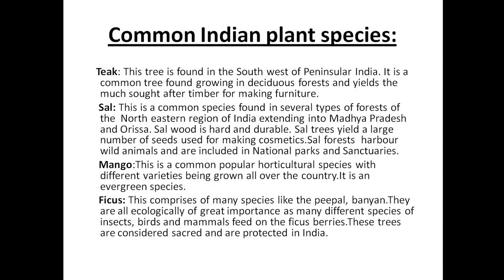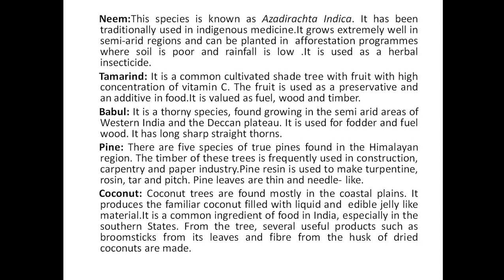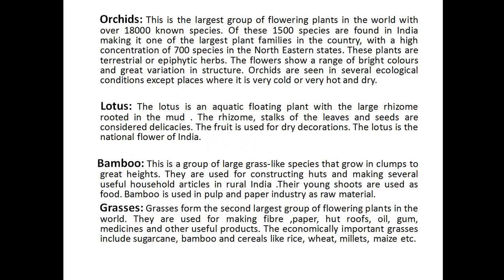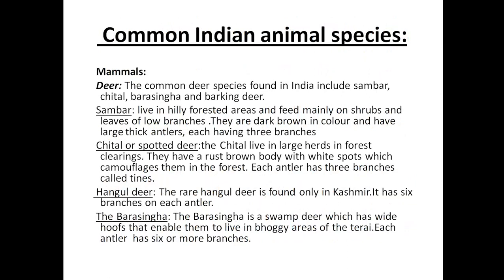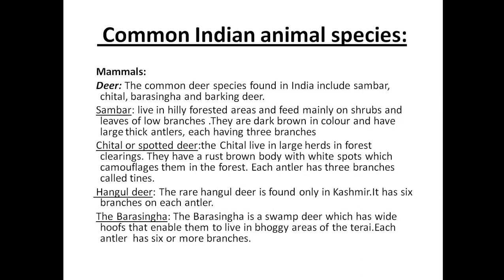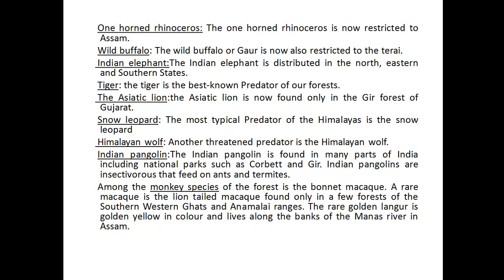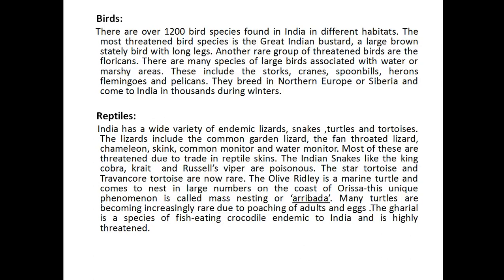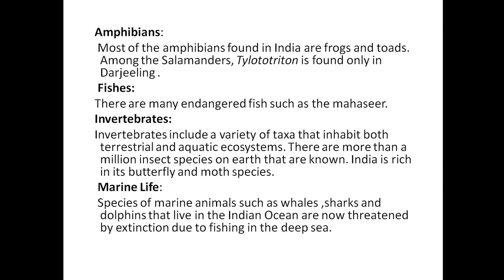EVS | 4th class| Dr. Anuradha Rai| SFC | 2022